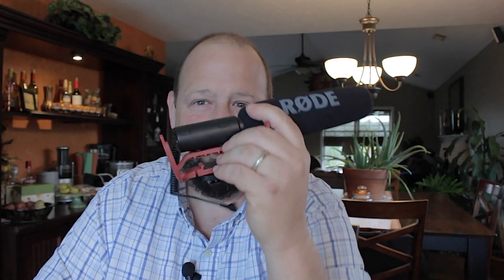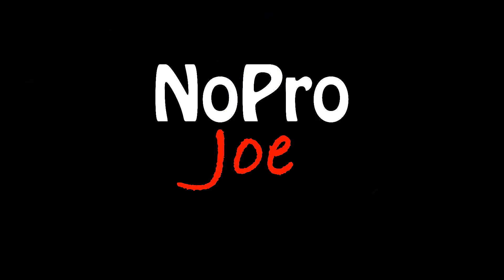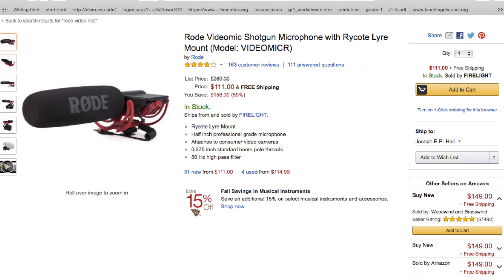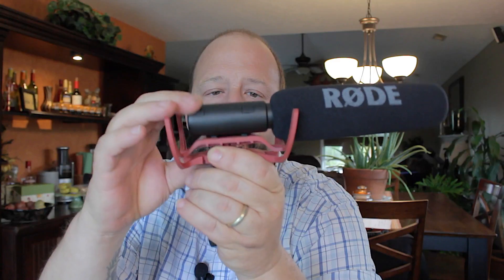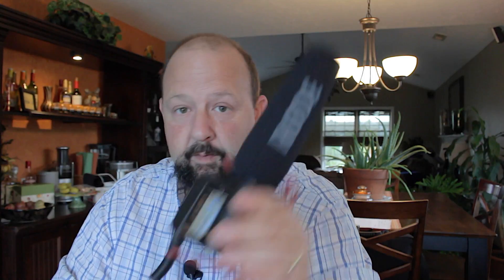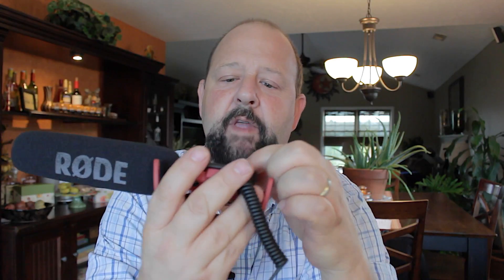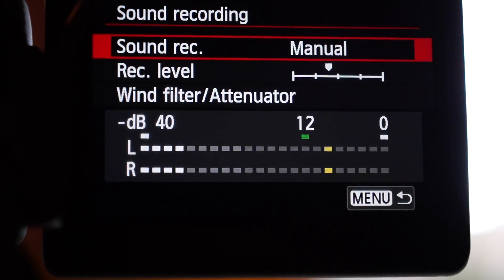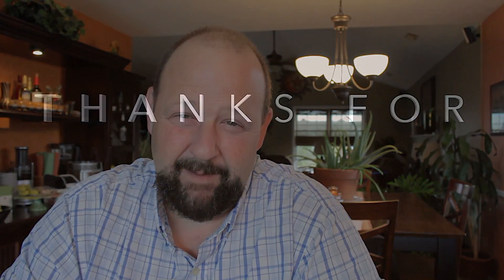Rode Video Mic review and sound sample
This is a quick review and sample of the Rode Video Mic.  The mic is connected to a T5i set to manual and the level set to just under half. I brought the volume up to + 4db in FCPX.

Shot with:
Canon T5i/700D
Sound recorded with:
Neewer Lav in camera/Rode video mic in camera
Edited in:
FCPX